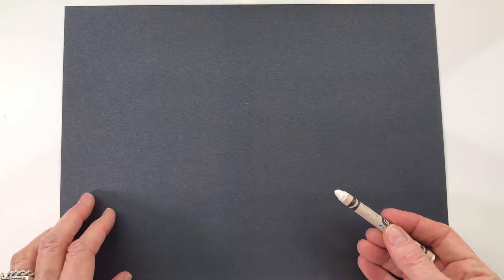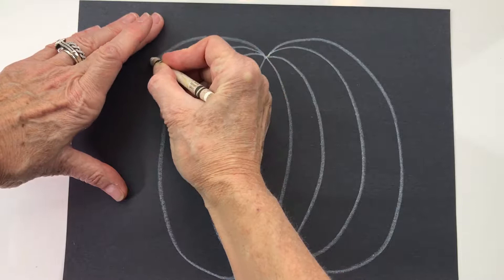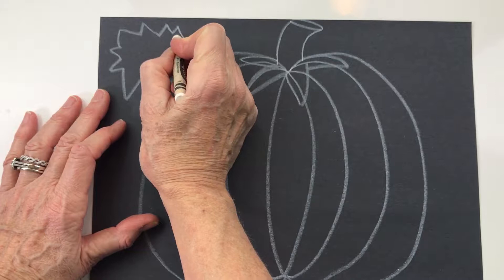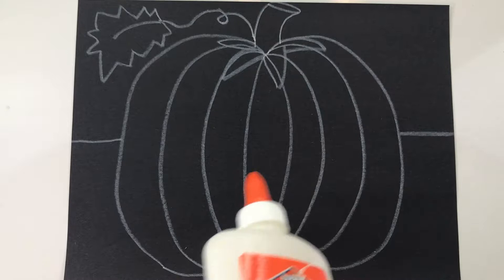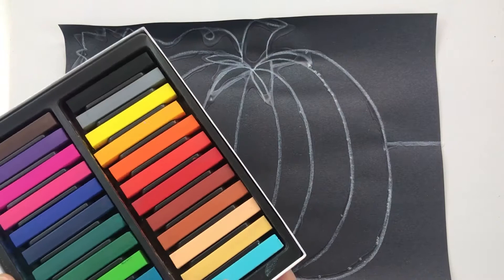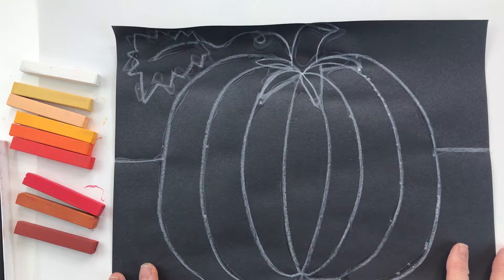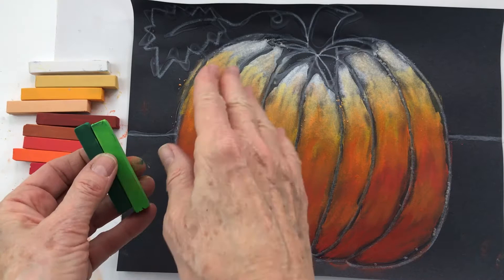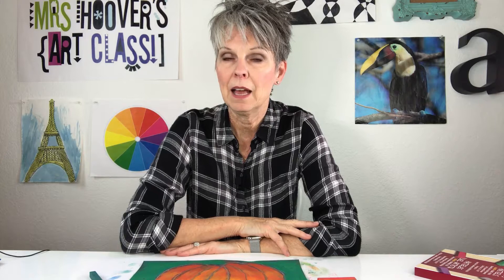Pastel Pumpkins With Glue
Mrs Hoover teaches her students how to draw a pumpkin using glue and chalk pastels.